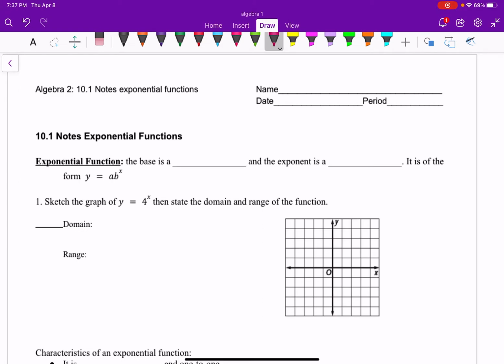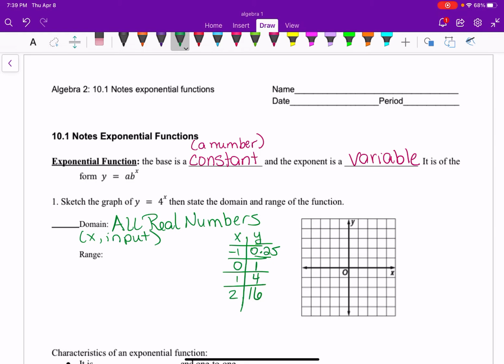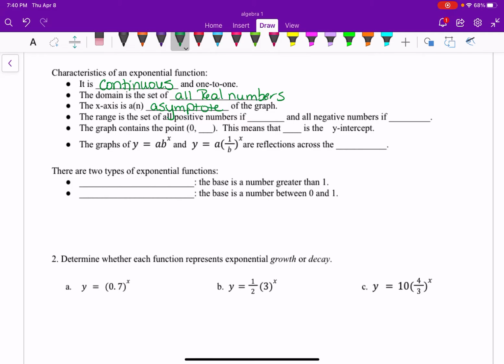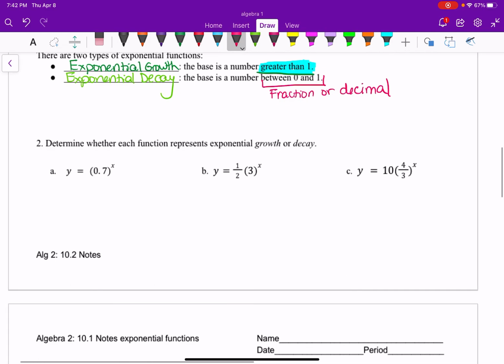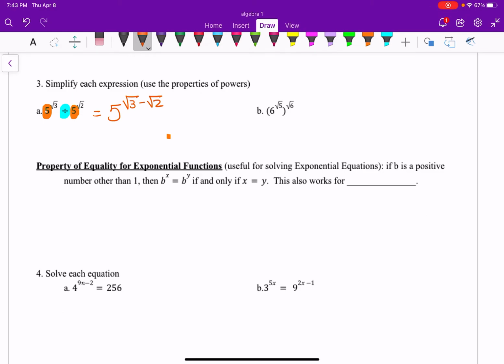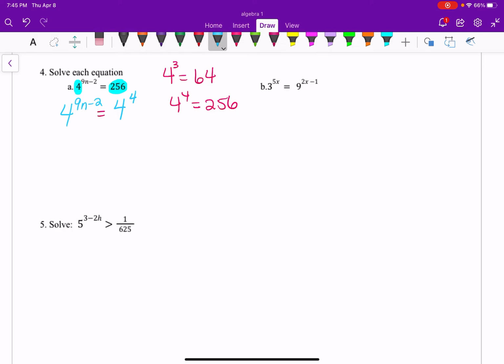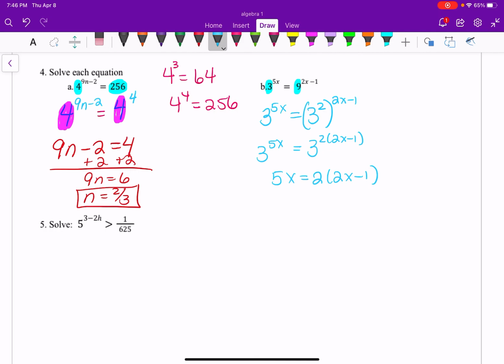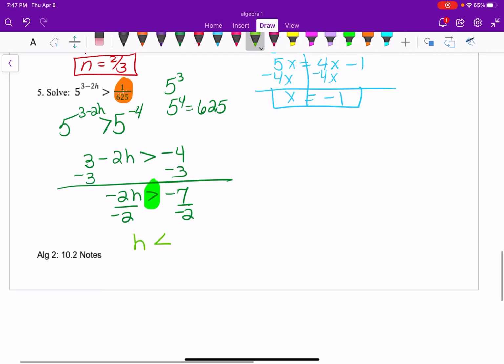Algebra 2: unit 10.1 exponential functions